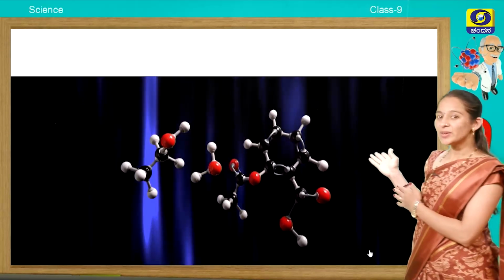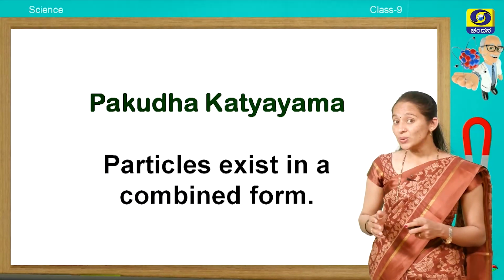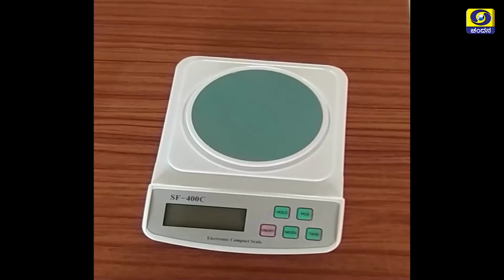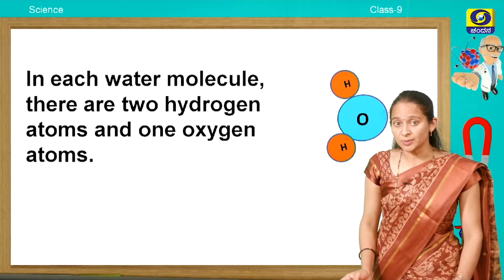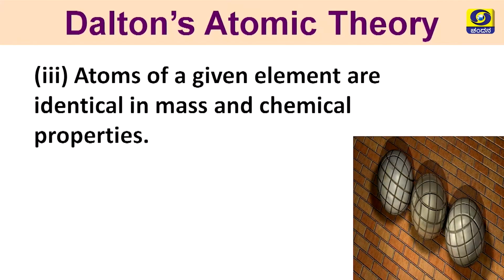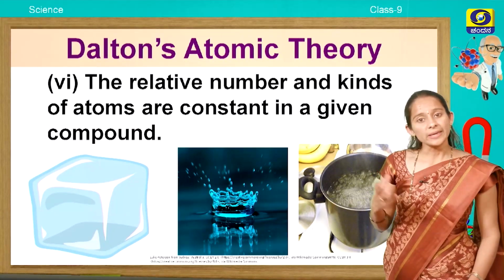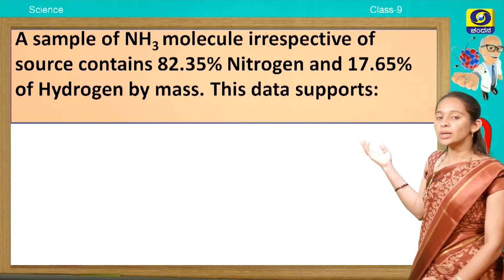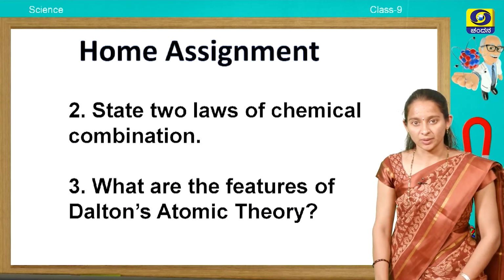Samveda 2021-22 | Day-115 | 9th Class | Science | English Medium | 2:00PM | 27-10-2021 | DD Chandana